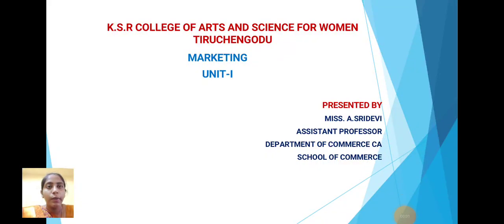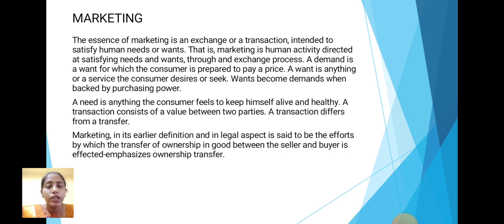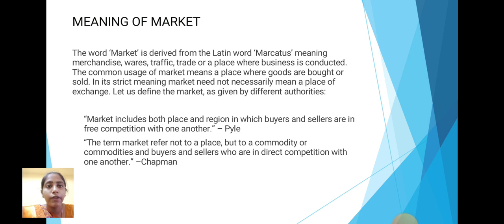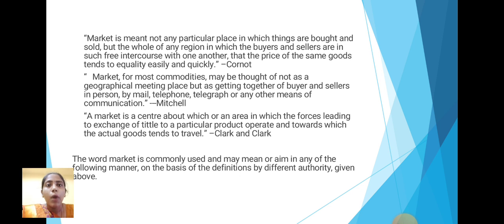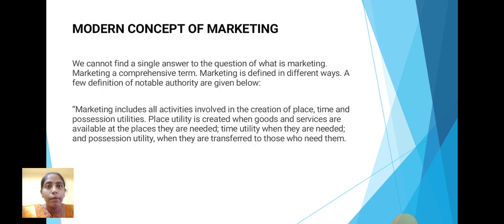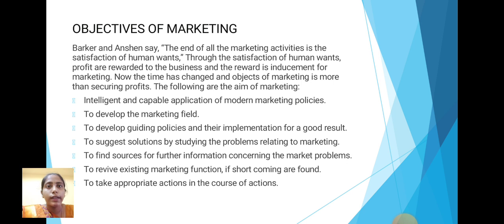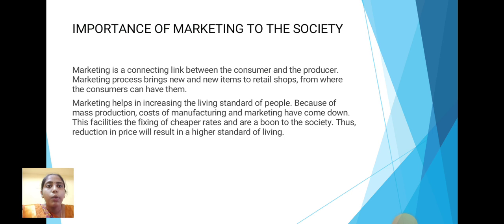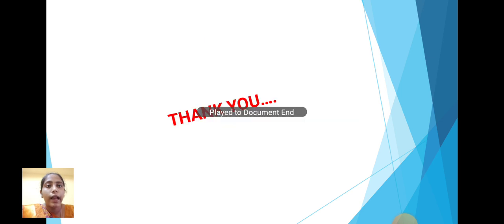LCS | Marketing Unit I | Ms. A. Sridevi | Commerce CA